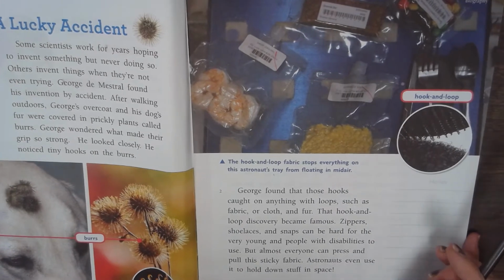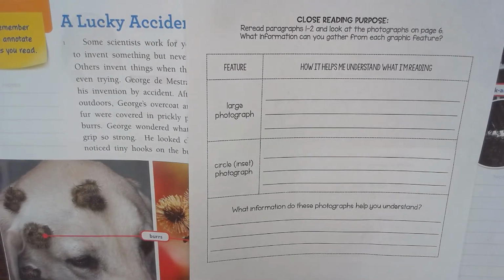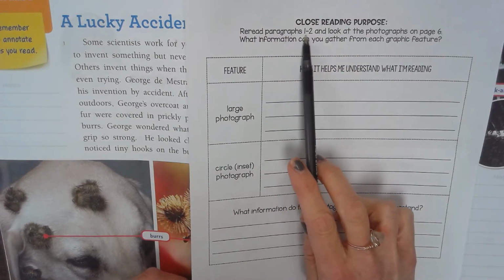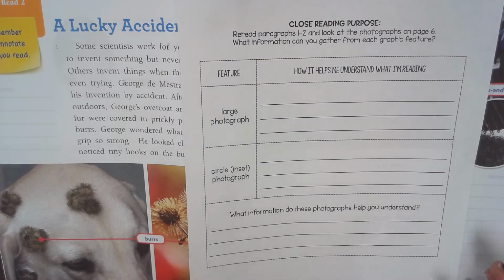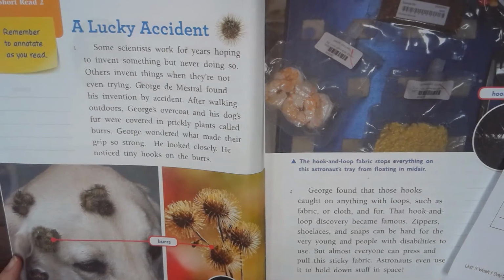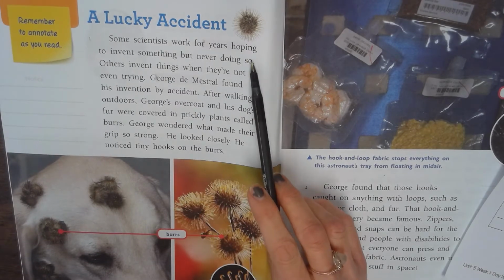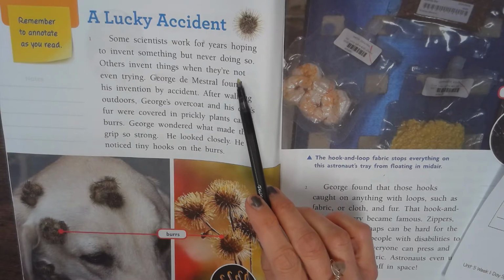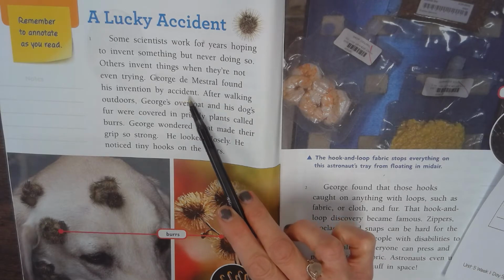Text Features Unit 5 Week 1